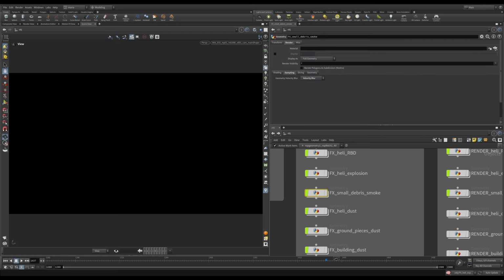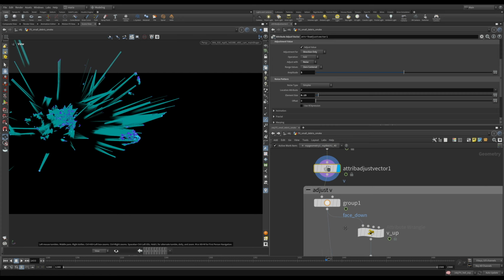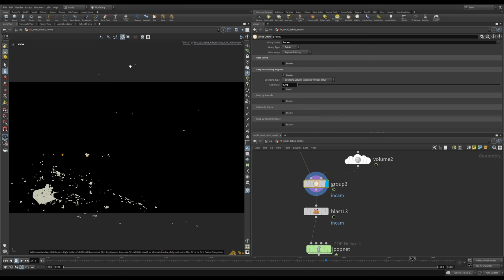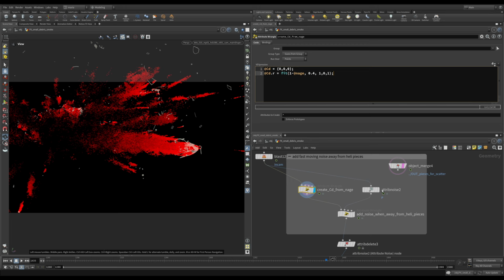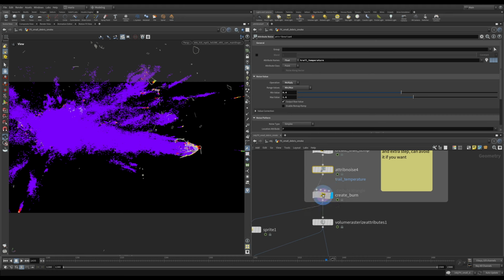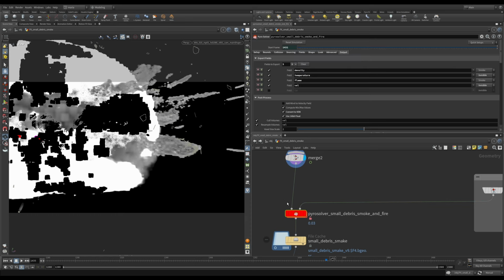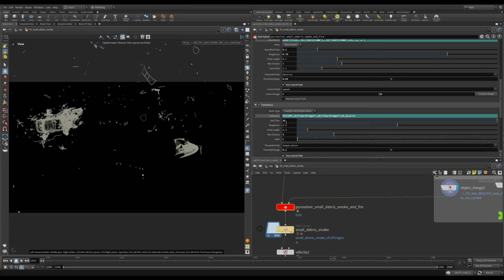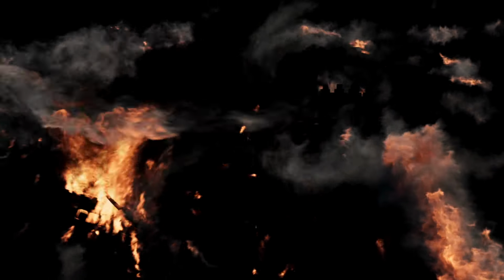16. Debris Fire & Smoke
Create sourcing for fire and smoke from helicopter debris using custom attributes, useful VEX
tricks and a POP sim. Go through the process of setting up and running the pyro sim for the
fire and smoke. Create custom shaders in Karma and LOPs.